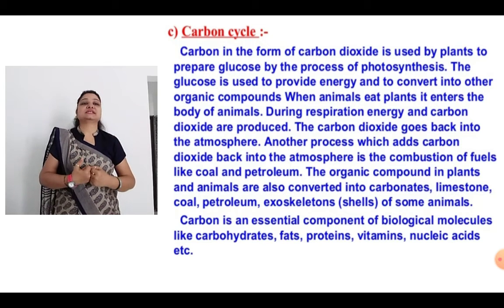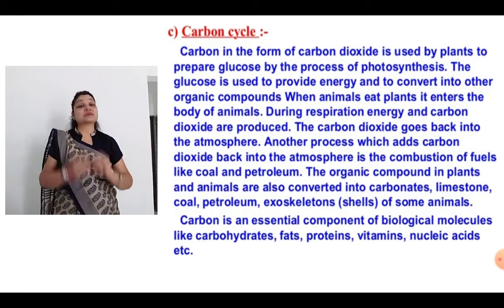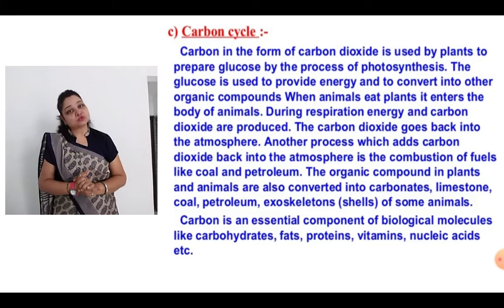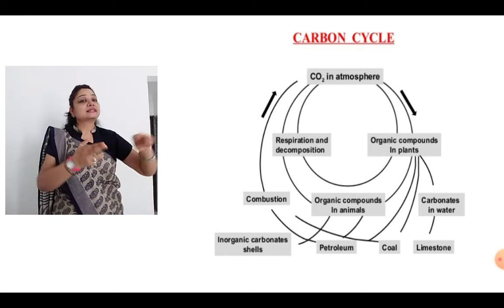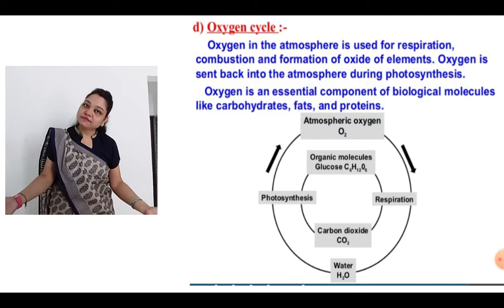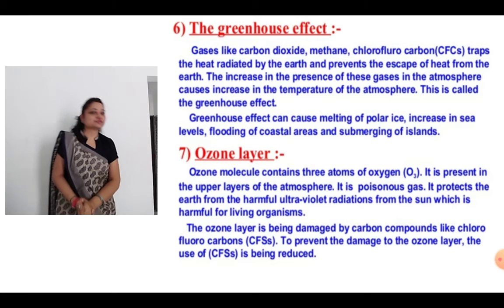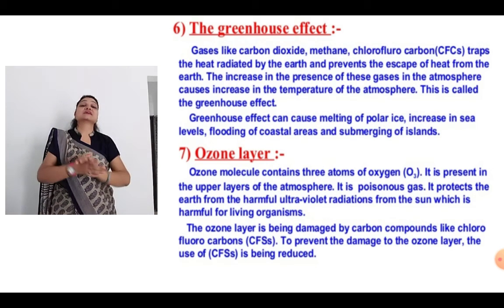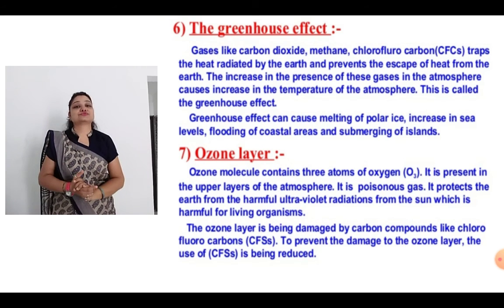Learn Biology with Rolly